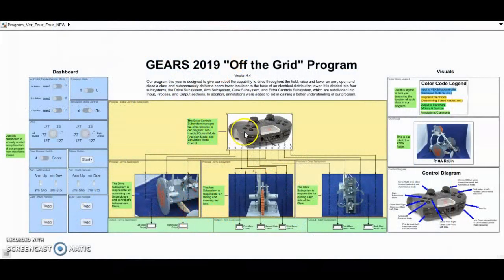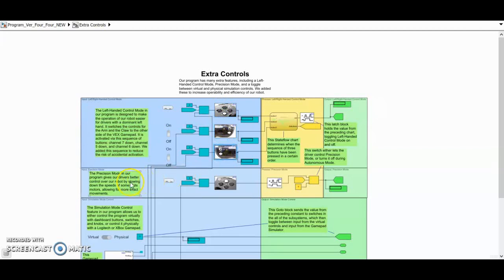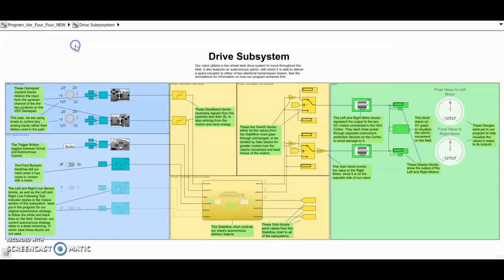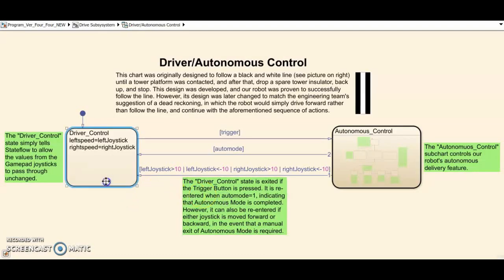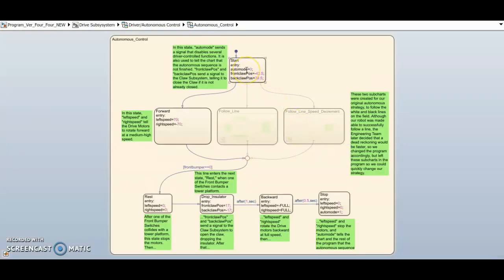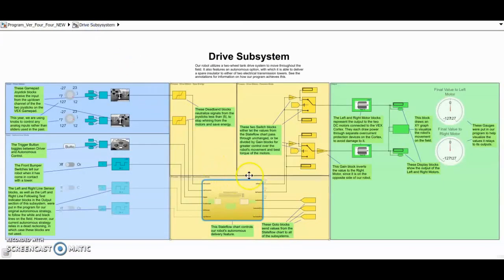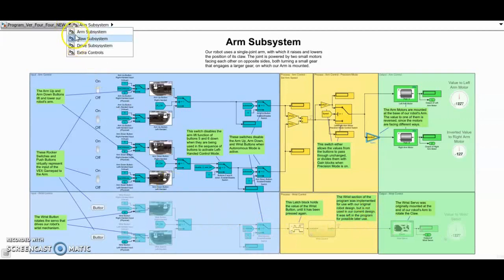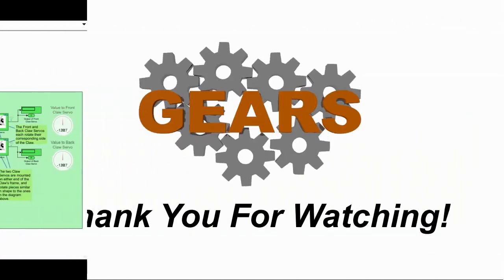2019 Team #0607 Eastwood Cornerstone Simulink Video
We are GEARS, Inc. Robotics, representing Eastwood and Cornerstone schools as well as several homeschool groups around the River Region in the South's BEST 2019 Robotics competition. This video is part of our submission for the BEST Simulink Design Award.

To learn more about BEST Robotics, check out their

If you’re interested in learning more about how to program robots in Simulink, see the video tutorial series